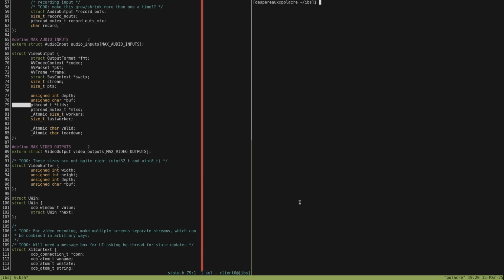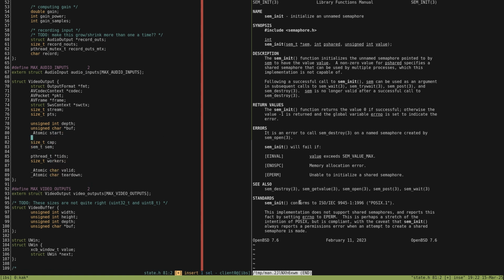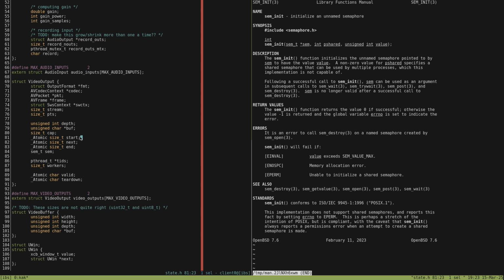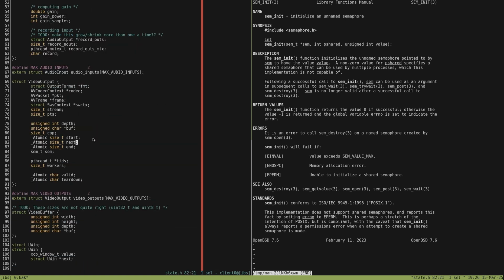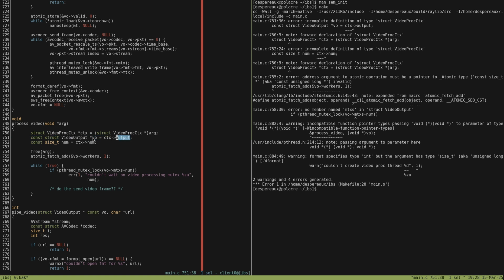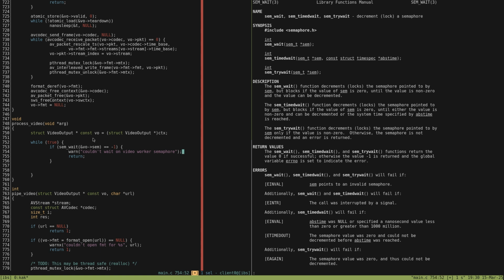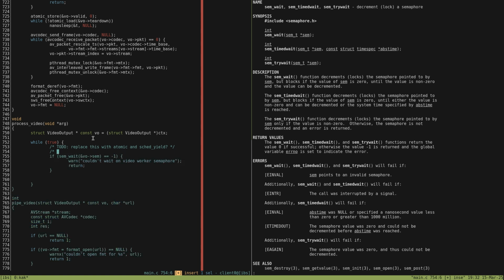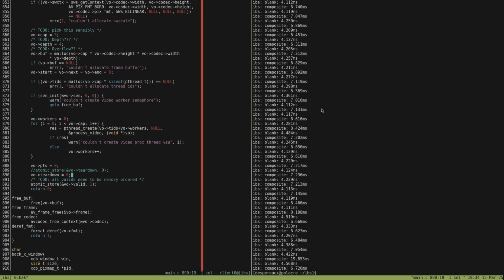52 - Improved Broadcaster Software: 60fps (Part 1/10)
This time we succeed at multithreading, and end up being able to capture a smooth 60fps